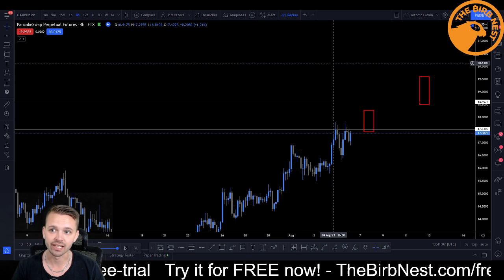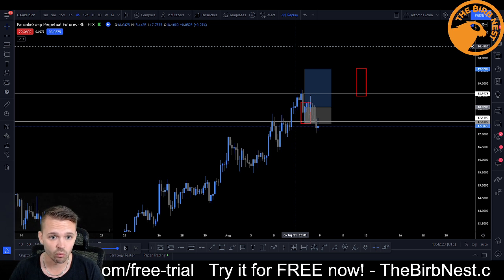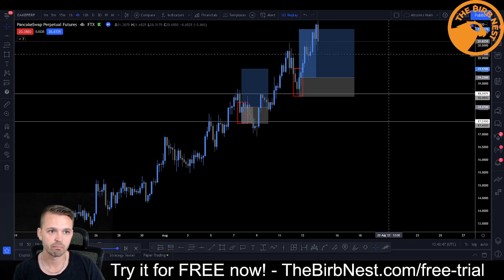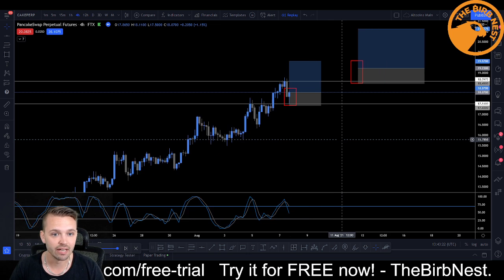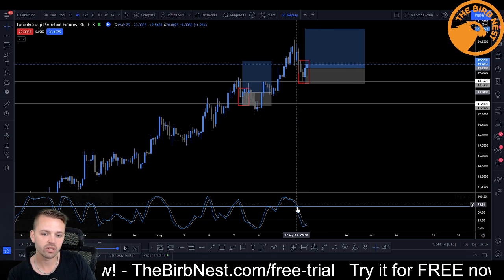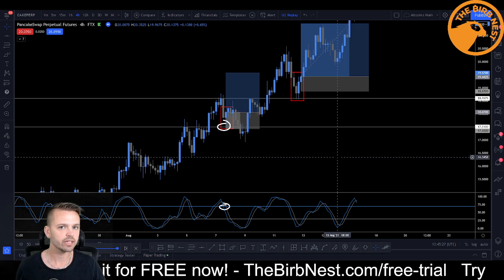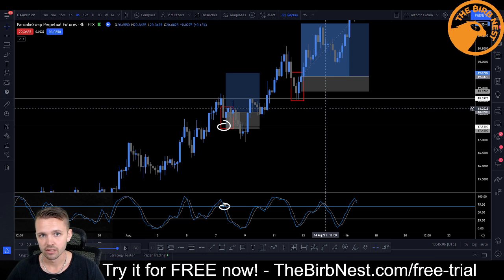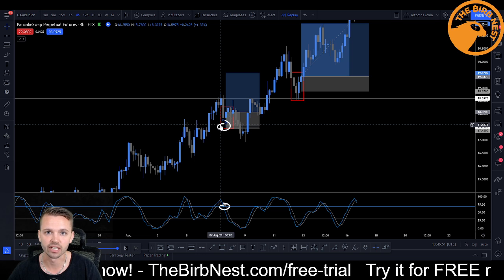USE THIS INDICATOR TO KNOW WHICH DIP TO BUY!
In this video, LiBZ42 is showing you his best indicator for knowing what dip to buy to make sure you buy the actual bottom.